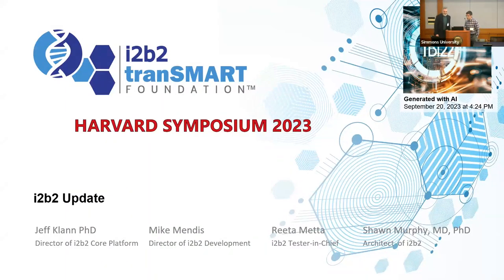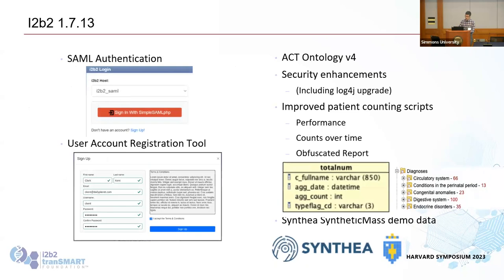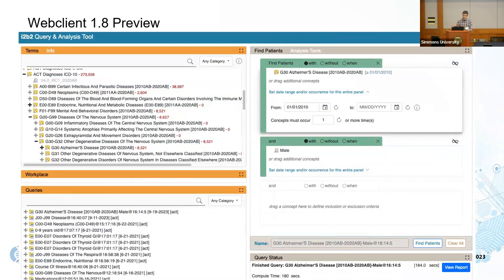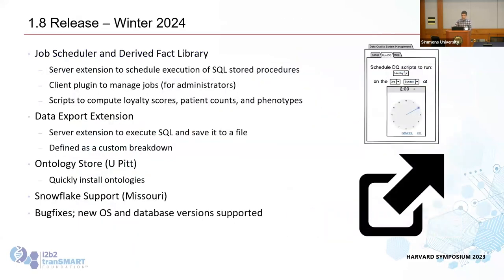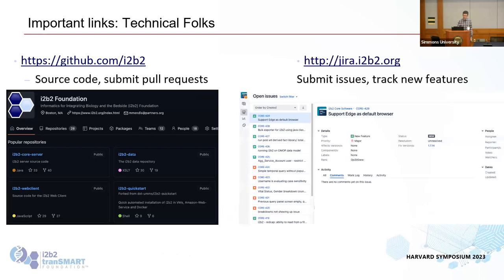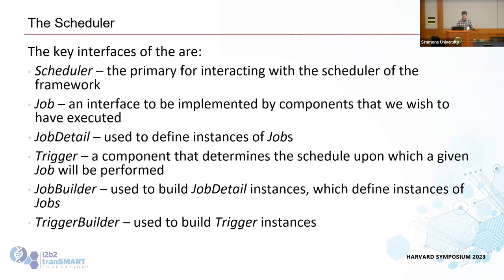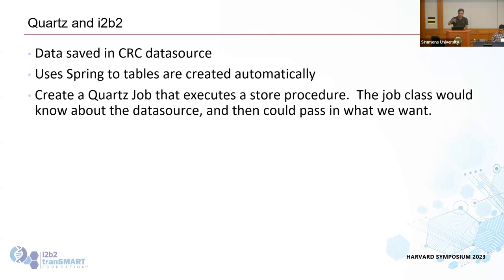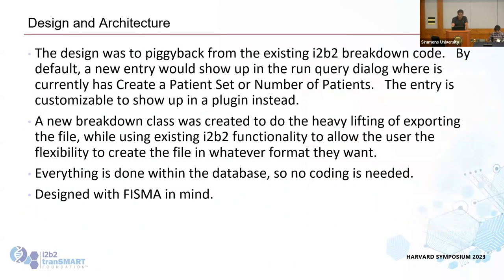2023 i2b2 Symposium Day 1- i2b2 Update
Mike Mendis and Jeff Klann present a year in review for i2b2, what has been accomplished and what is ahead for new releases.